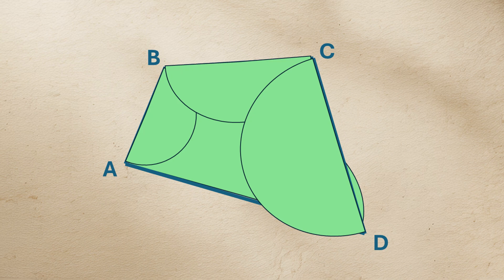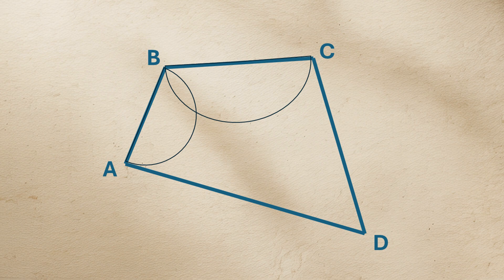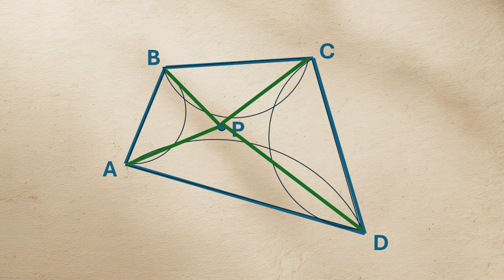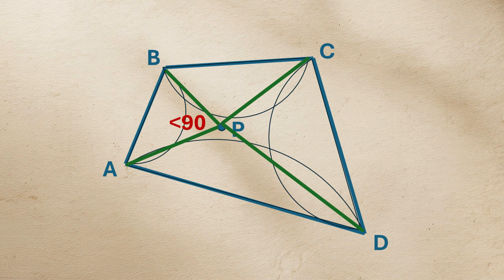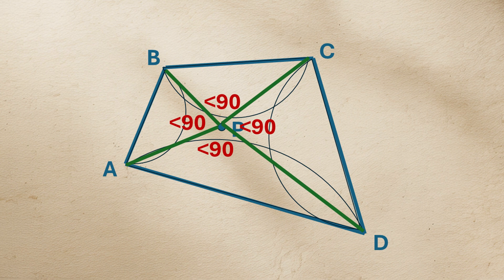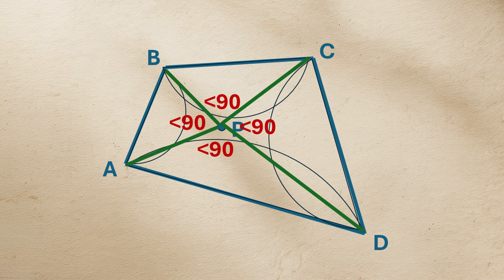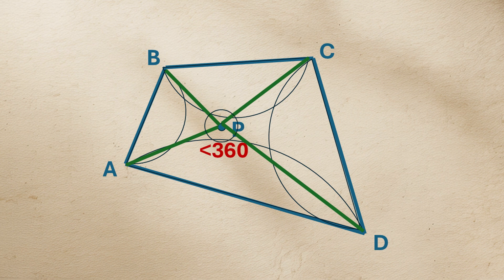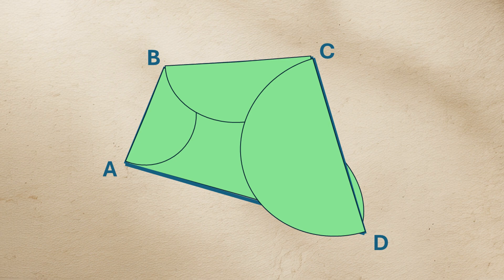How Can 4 Semicircles Cover Any Convex Quadrilateral?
🎉 Welcome to the 7 Minutes Math Community! 🎉

I've created a dedicated space where we can connect, discuss, and dive deeper into the mathematical concepts we explore together.